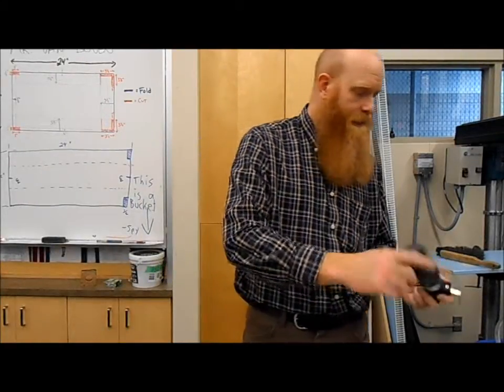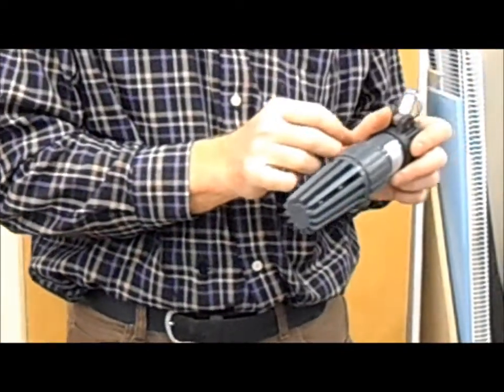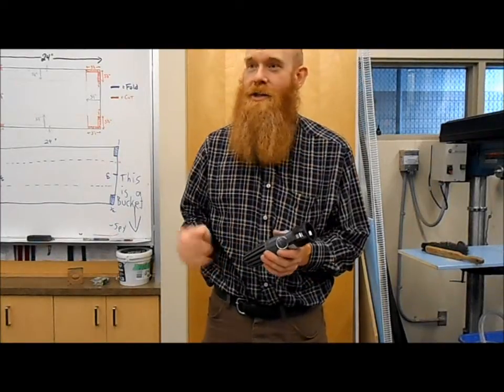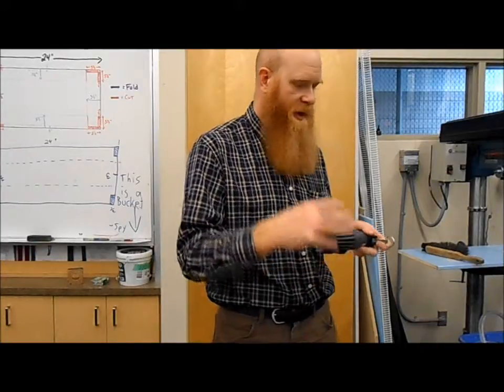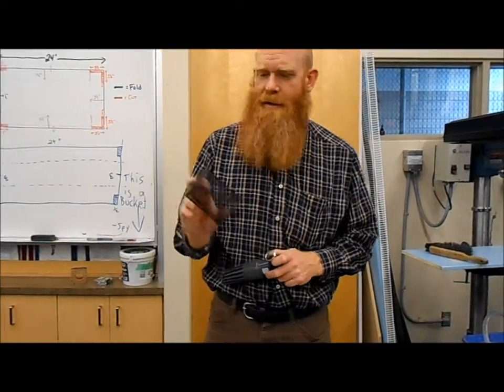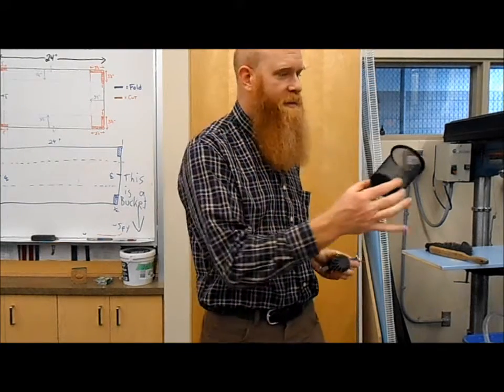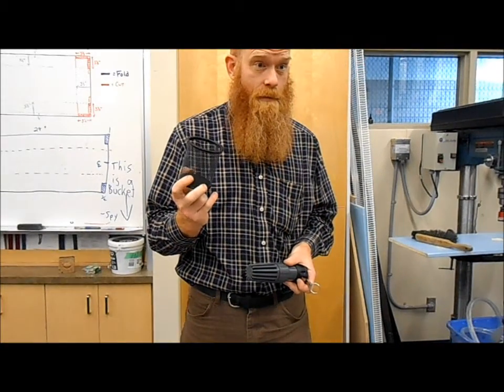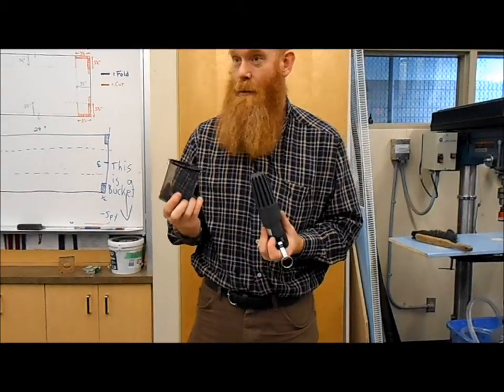Gold Mining Course, Suction Pickup and Foot Valve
This video is part of a video series made for a high school gold mining and mineral prospecting course. This video explains what a foot valve and screen pickup is on the suction side of a water pump.